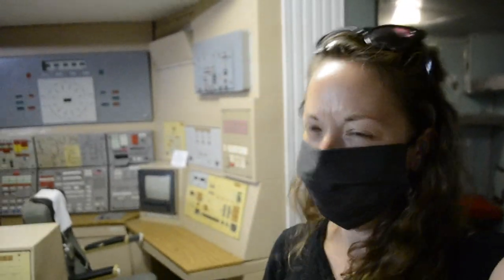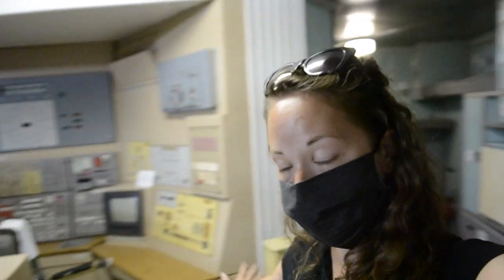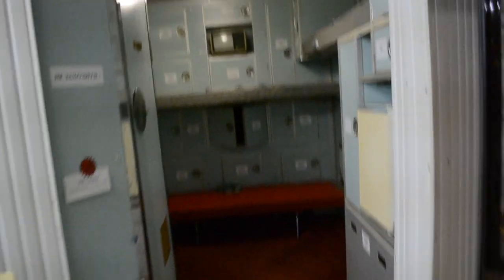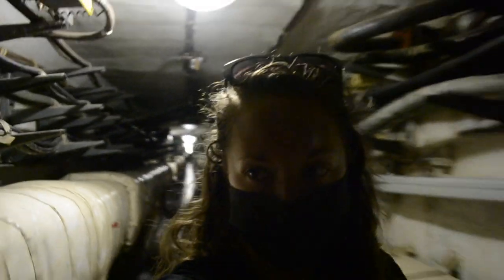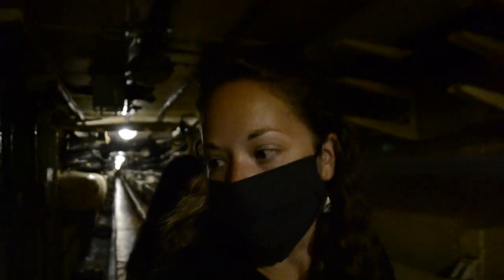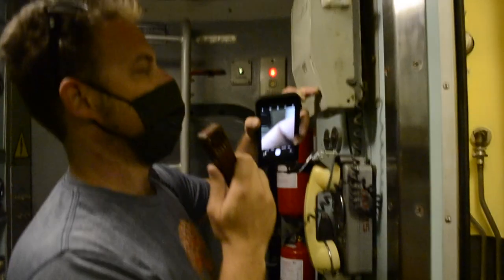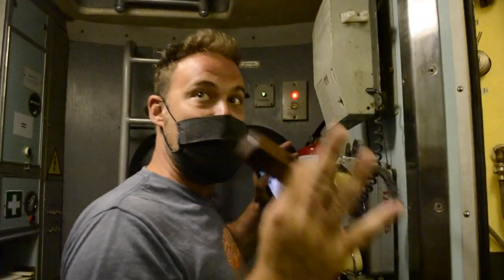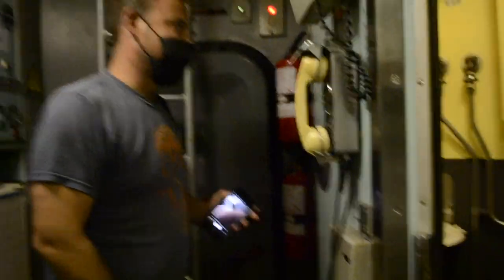Visit a NUCLEAR MISSILE BASE || Ukraine's COLD WAR Missile Site (YOU CAN PUSH THE BUTTON!)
Ukraine is one of the few places in the world where you can visit a nuclear missile base. When the Soviet Union collapsed, about a third of its nuclear arsenal was inside Ukrainian territory. While Ukraine agreed to give up the warheads and decommission its sites, in the middle of the country in the sleepy little town of Pervomaysk one of the bases was turned into a museum -- and at the Strategic Missile Forces Museum, you can actually go into this Cold War missile base and push the nuclear launch button! This was a wild experience, and I feel like it really brought a lot of gravity to history I've only ever heard about. I definitely recommend this as one of the best things to do in Ukraine. You can do it as a day trip from Kyiv, or you can go to Pervomaysk yourself and arrange a tour of the nuclear missile base.

Elena was our tour guide, and I 1000% recommend her. She was knowledgeable, enthusiastic, and incredibly helpful.

You can read more about visiting the Ukrainian nuclear missile base on my friends' blog